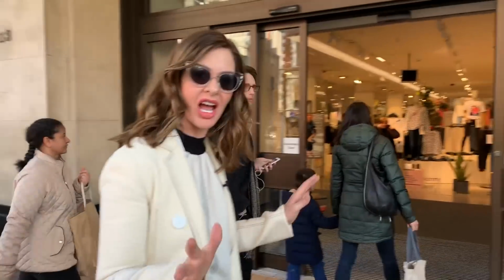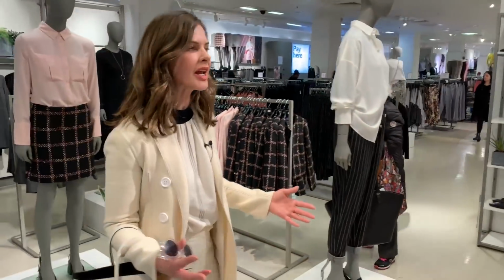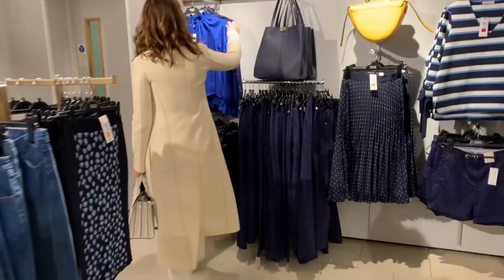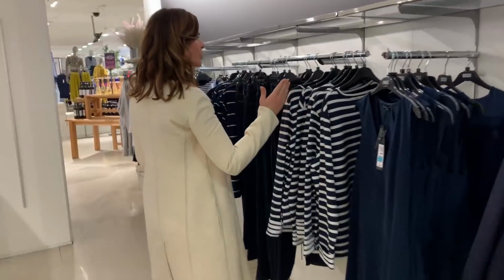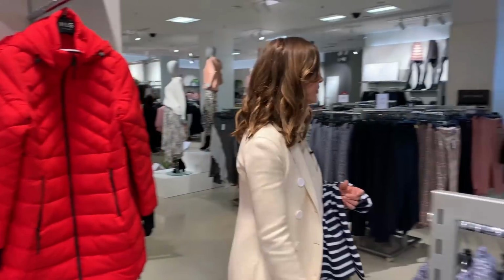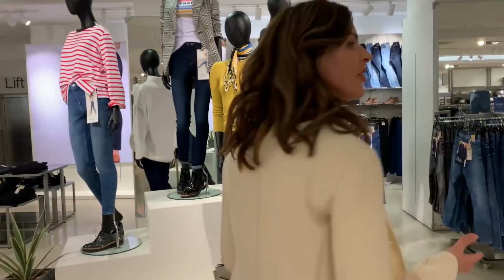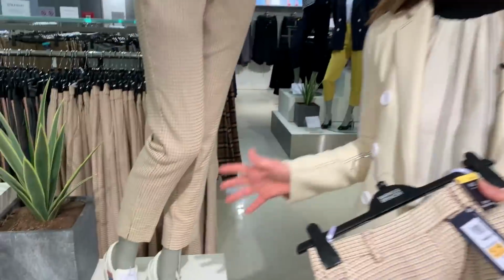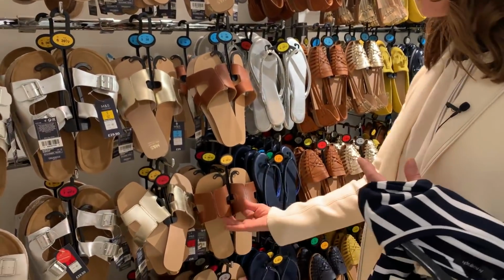M&S Shop-Up | Trinny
Trinny takes a quick look around Marks and Spencers and finds the key items that you need in your spring wardrobe. If you're searching for something classic or need inspiration to step into one of the oldest stores on the British High Street, don't be put off by their safe image. It's all about how you style it..

For more information on this post go to my T-Time blog